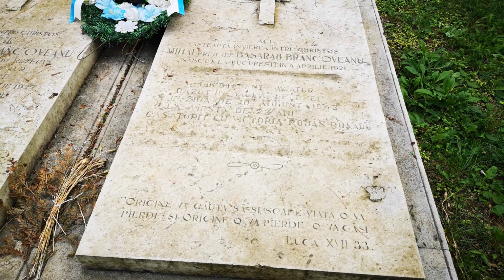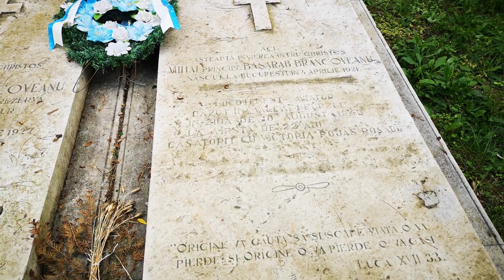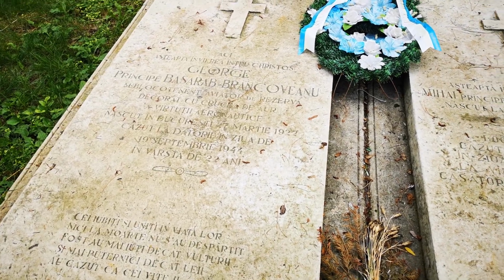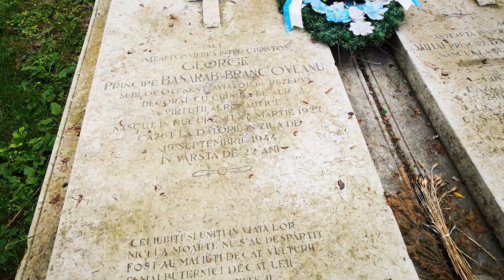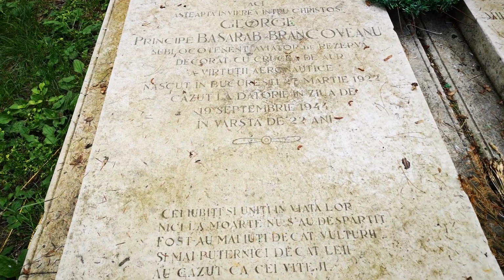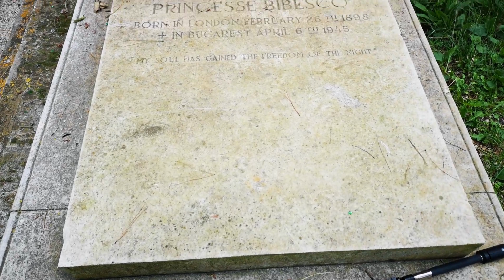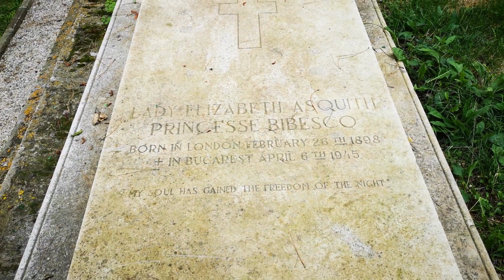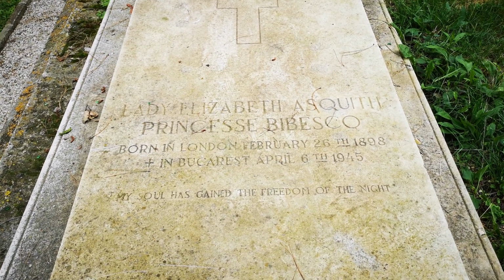A trip to Mogoșoaia Palace near Bucharest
Take an Uber from the capital and you'll reach this destination in no time.
For me this was a really unplanned video, i had no schematics in my mind on how to do this. The new element for this video are the audio effects at the end. I had to add some fun to it, i hope you'll enjoy it.
I have read some of the history surrounding this place and it's fascinating. I bet visiting it with a guide would make such a difference.
I recommend spending the entire day around these places.